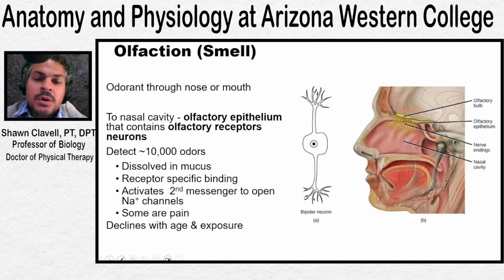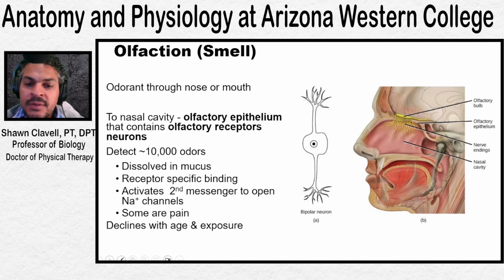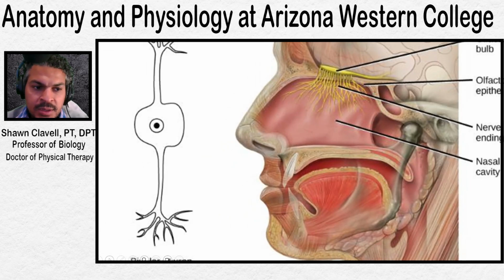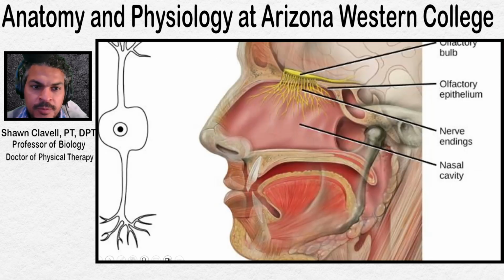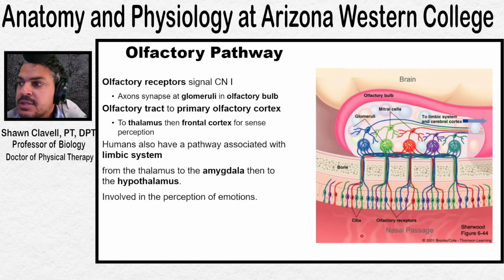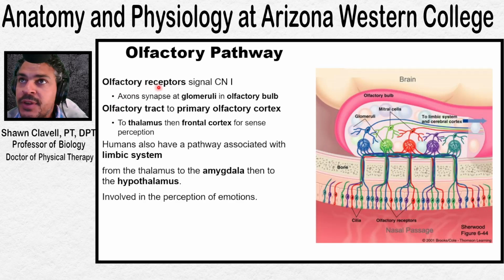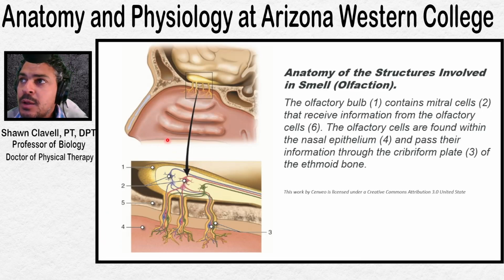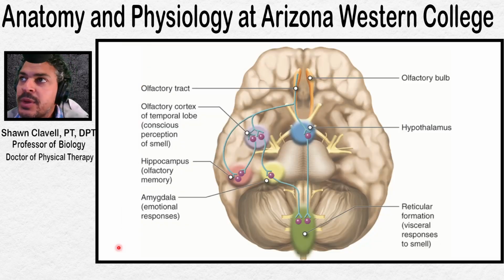Somatic Nervous System 3: Smell